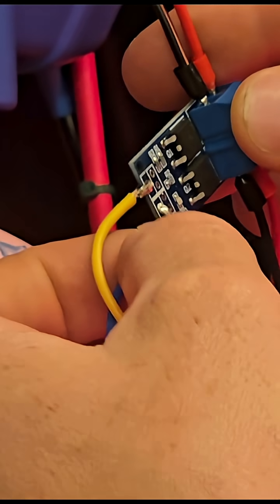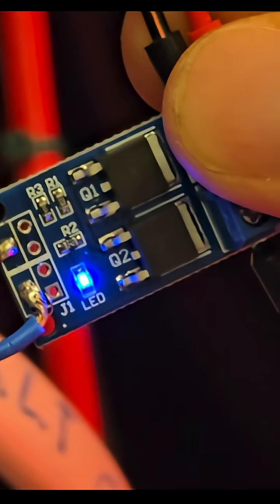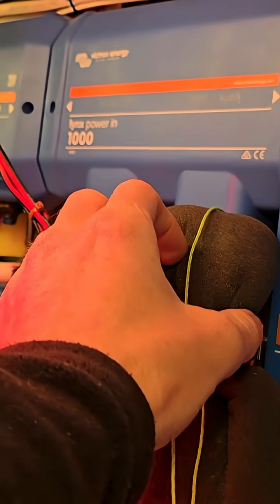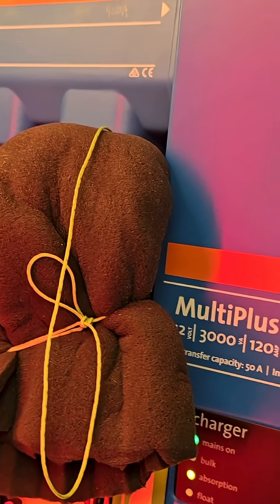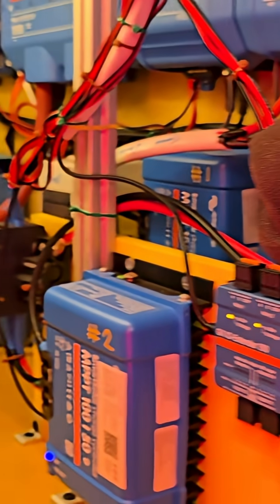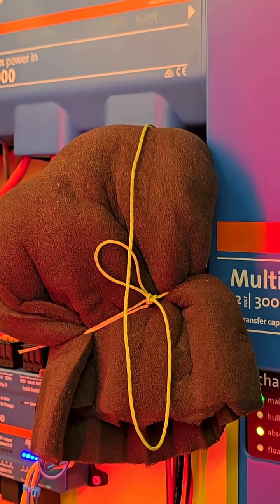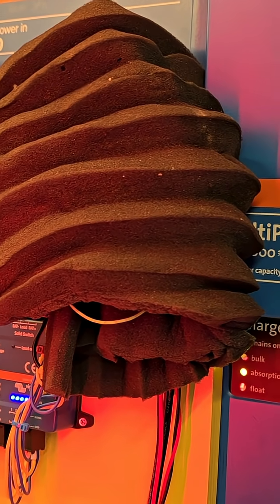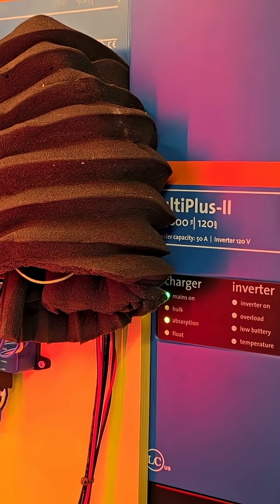Electrical MYSTERY: Why are my PWM Dimmers SCREAMING? 🔊 (High Pitch Whine Help!)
I’ve hit a major snag in the electrical system and I am officially bewildered. I need the community's help to solve this one!

The Problem: I installed these Dual High-Power MOSFET Trigger Switch Drive Modules (DC 5V-36V 400W) to control the dimming of my LED lights via the Victron system. They work... sort of. The lights dim, but the modules emit an incredibly annoying, high-pitched squealing or humming sound at certain dimming levels.

Is this a PWM frequency issue? Do I need a capacitor? Are these specific modules just noisy?

I need your expertise! How do I silence this screaming van?

The Full Van Build Project
This electrical headache is part of my complete Sprinter conversion. You can follow the entire build (and see the parts that actually worked!) in the full playlist here: [Full Van Build Playlist]